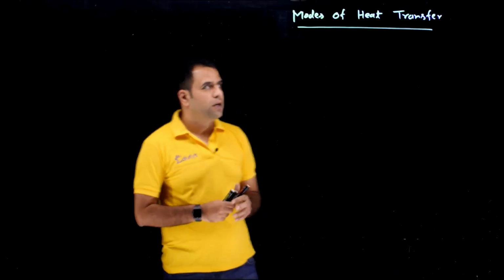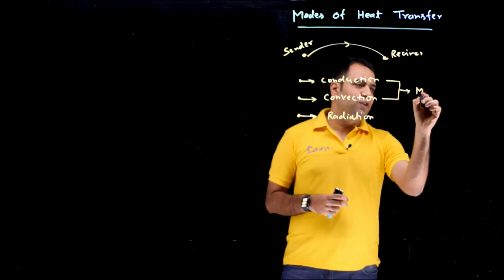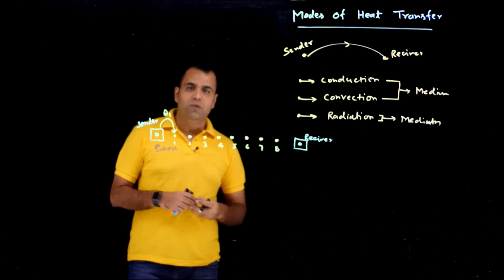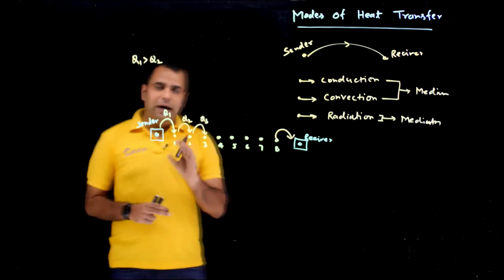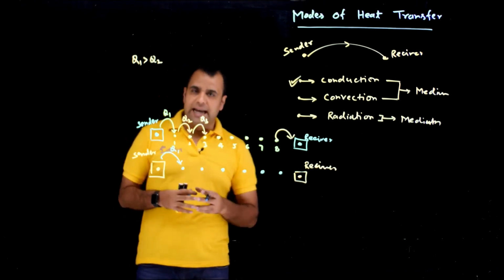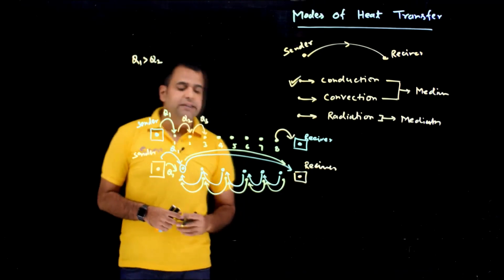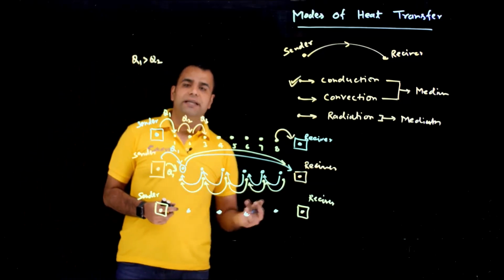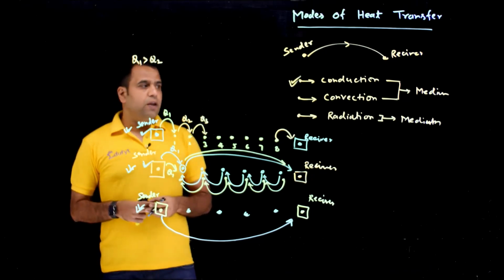Modes of Heat Transfer